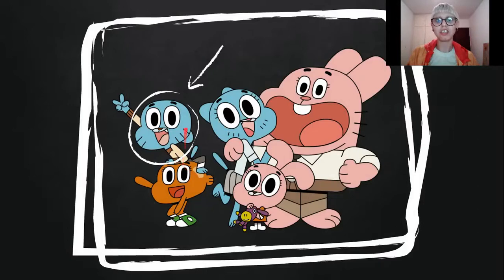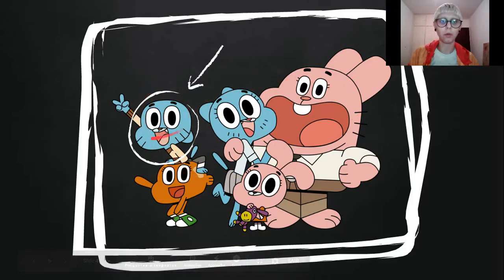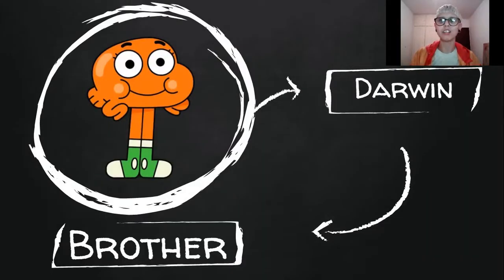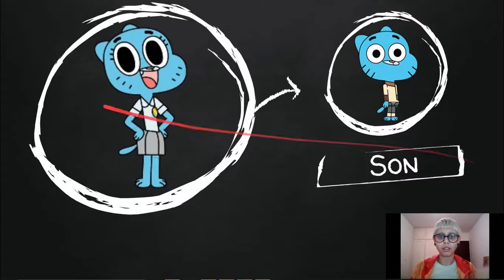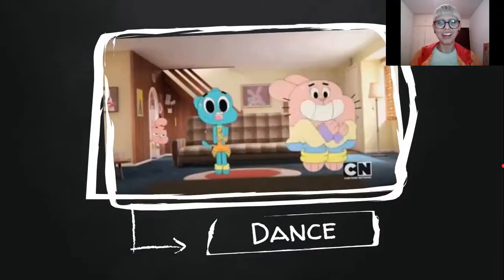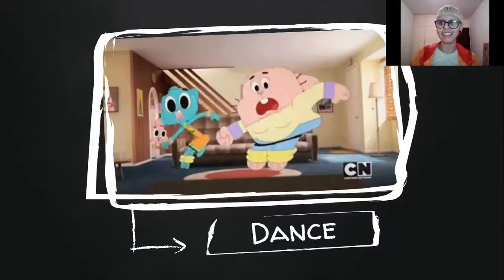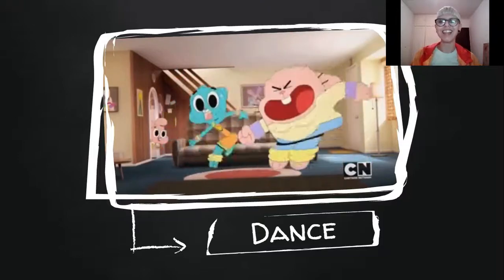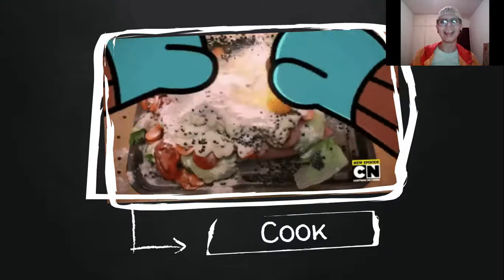Year 1 - 15.06 - Families and family activities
Hello, everybody! :D
Today we are discussing families and family activities.